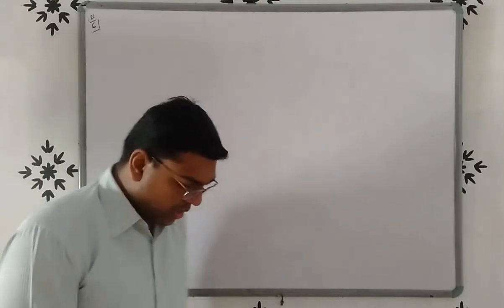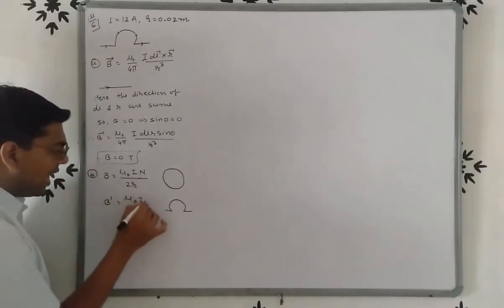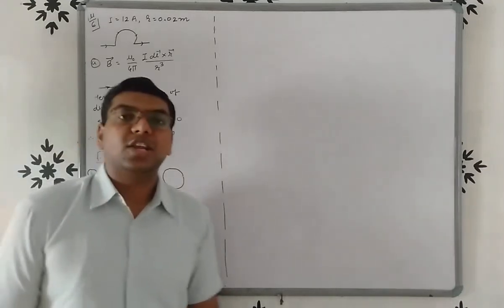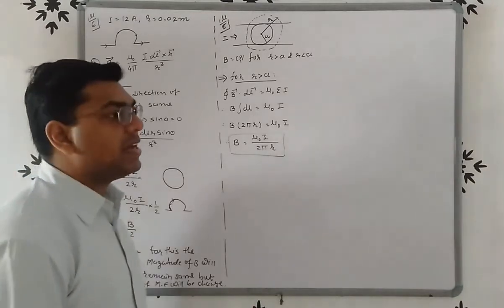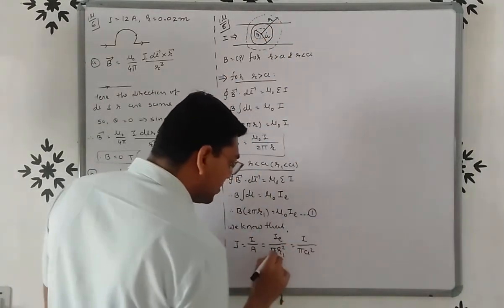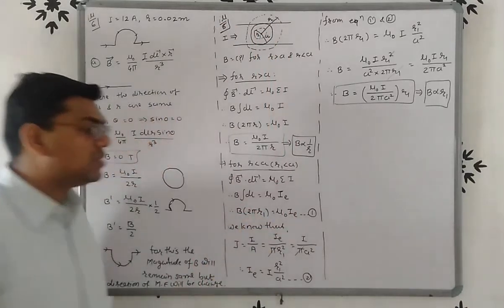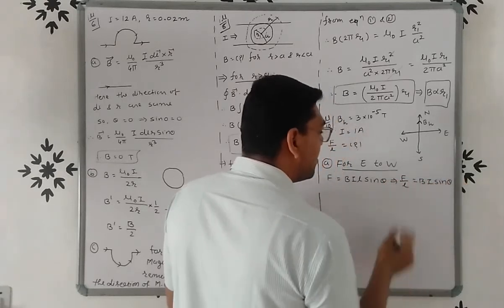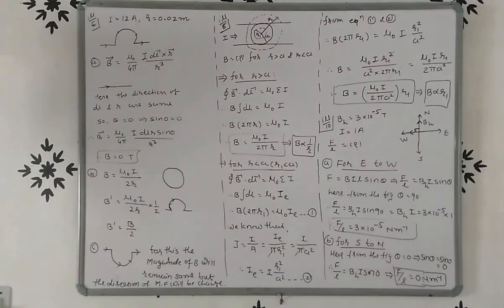Std-12 EM Ch-4 lac-12 ill-6,8,10